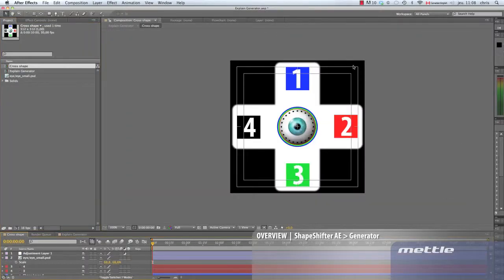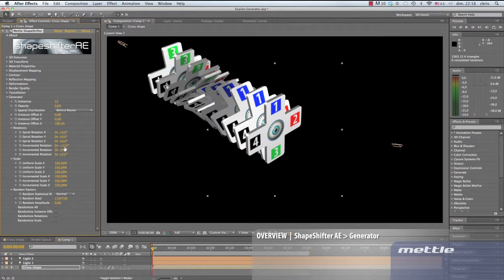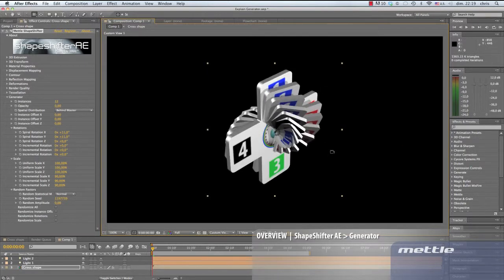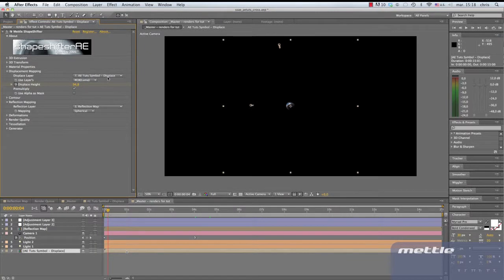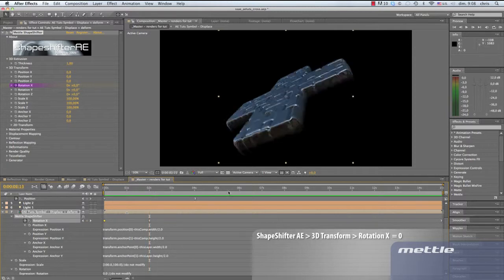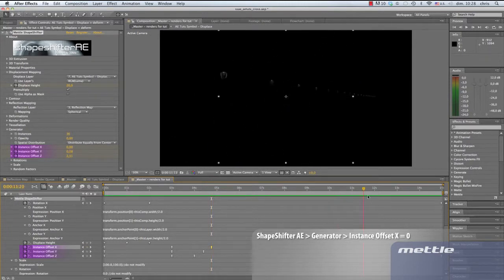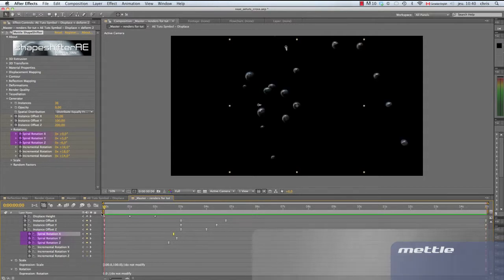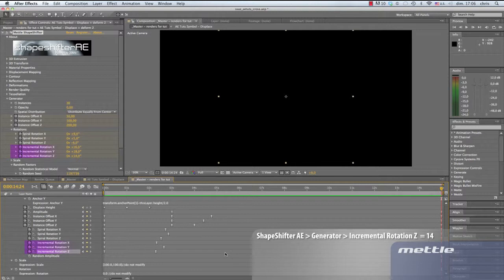ShapeShifter AE | 3D Pixelstorm | Part 2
In Part 2, Nancy explores ShapeShifter AE's built-in Generator. Some have called it a mini, built-in, Mo Graph (a la C4D) others a bit of a particle system... we call it cool :) Check it out.

Our products work on CS5 + CS6

Link for more info on ShapeShifter AE

Link for Free Project file
Requirements : AECS5 (+ higher) ShapeShifter AE